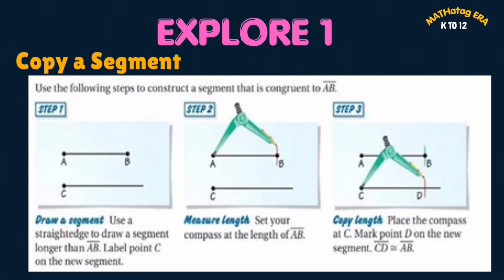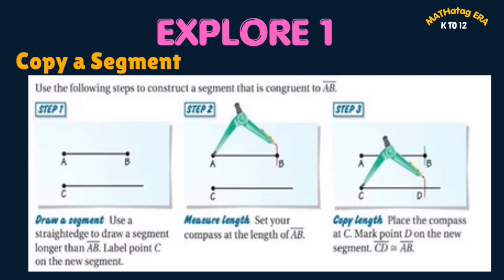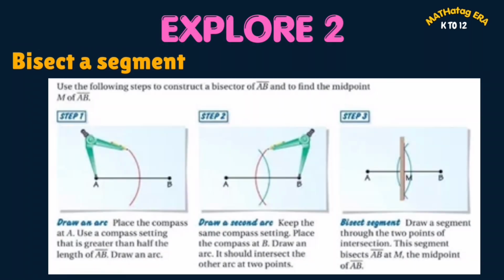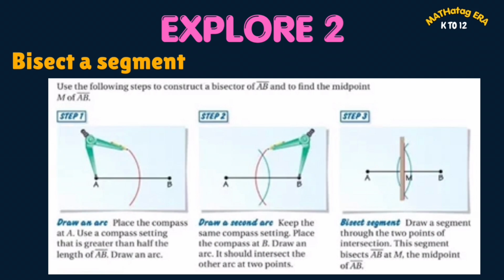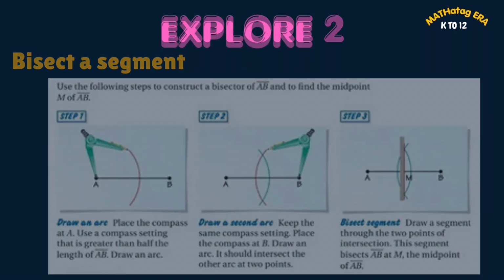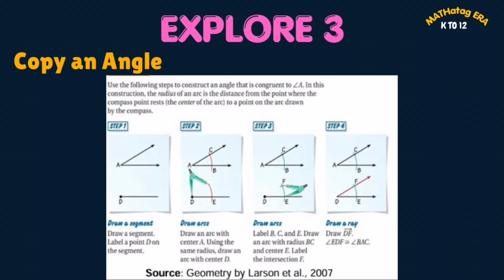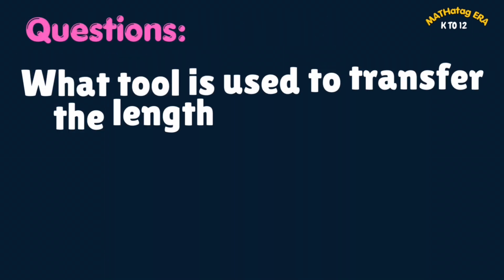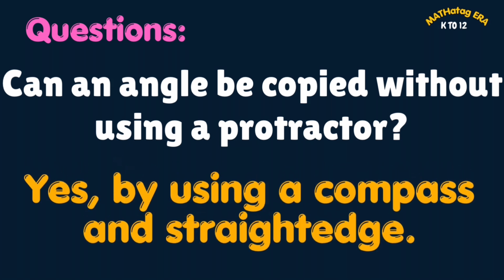TERM 1 MATHEMATICS 9 WEEK 1 DAY 3 PART 3 MATATAG CURRICULUM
Welcome to this Matatag Curriculum-aligned Mathematics 9 video lesson! In this lesson, learners will explore the fundamental geometric constructions performed using only a compass and a straightedge. Through step-by-step demonstrations, students will develop accuracy, precision, and logical reasoning skills essential in Geometry.

📚 In this lesson, you will learn how to:
✅ Copy a line segment using a compass and straightedge;
✅ Bisect a line segment and construct its perpendicular bisector;
✅ Construct an angle using geometric tools;
✅ Draw perpendicular lines through a given point; and
✅ Construct parallel lines using compass-and-straightedge techniques.

By mastering these constructions, students will gain a deeper understanding of geometric relationships and the importance of precision in mathematical problem-solving. These skills are widely applied in fields such as architecture, engineering, drafting, and design.

🎯 Learning Competency:
Construct perpendicular and parallel lines, copy and bisect segments, and create angle constructions using a compass and straightedge.

🧠 Remember: Geometry is not just about drawing figures—it's about understanding the reasoning behind every construction. Practice each step carefully and develop confidence in using mathematical tools accurately.

📌 Materials Needed:
• Compass
• Straightedge (ruler without measurement markings)
• Pencil
• Paper

"In Geometry, precision creates understanding."